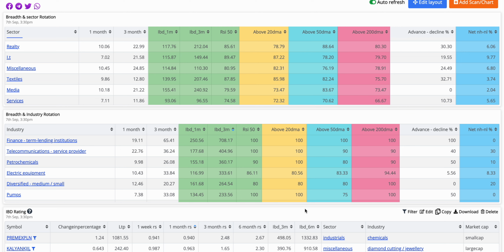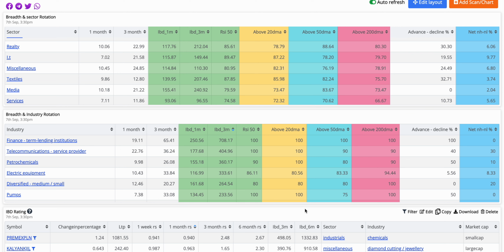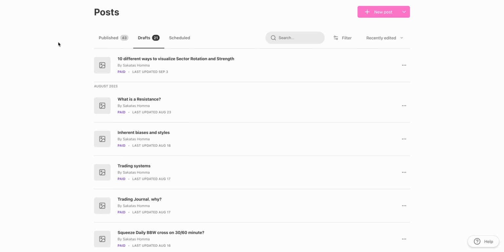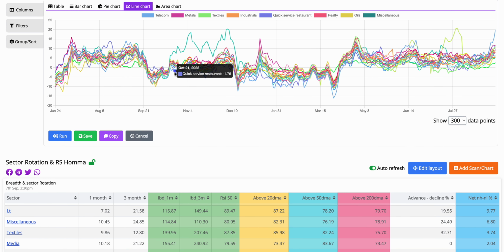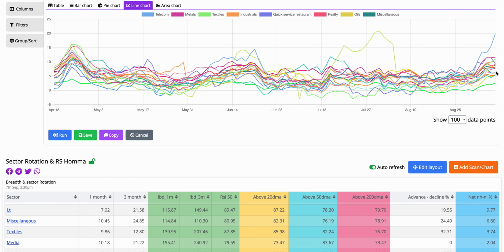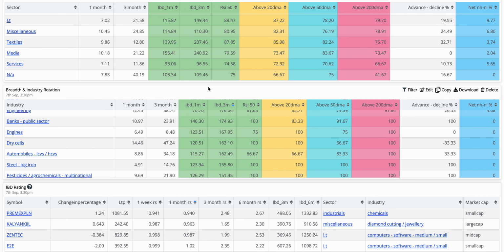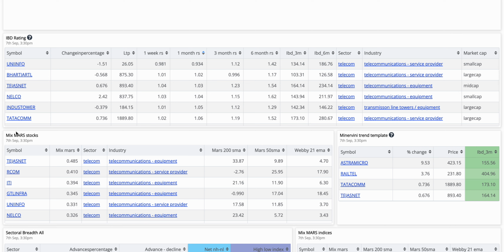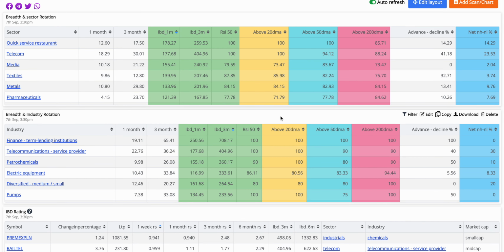Sector Rotation and Relative Strength : How to Visualize them?